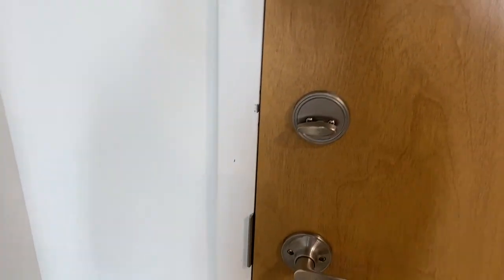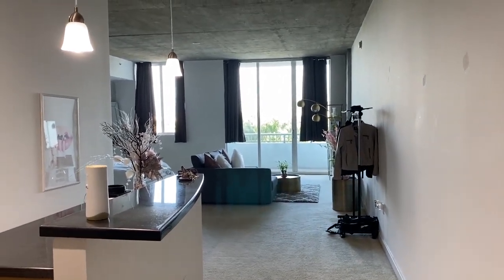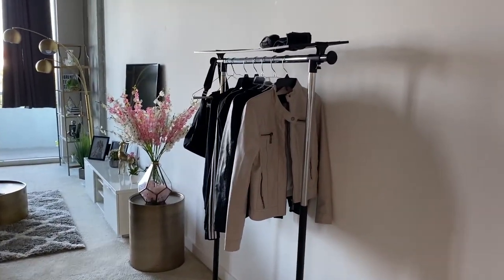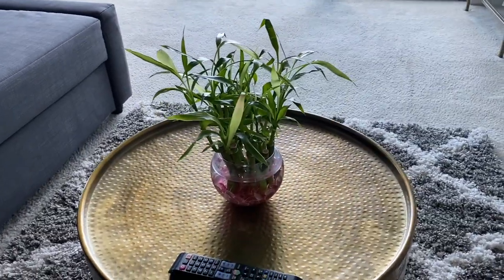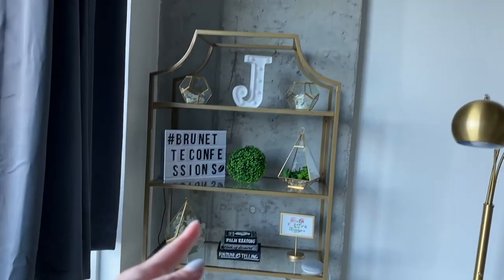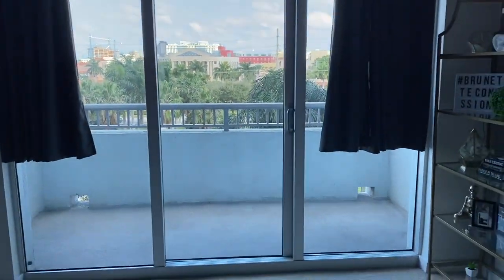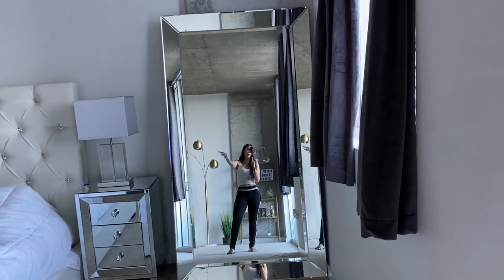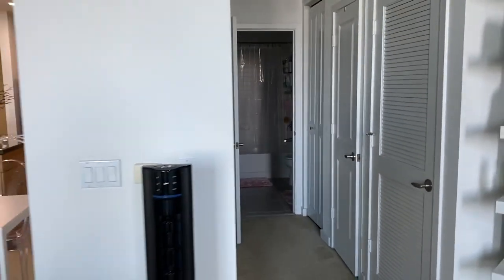Studio Apartment Tour| Benefits of living in one!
STOP. before you continue reading...

Decided to kick off the year with a tour of my NEW apartment.
My lease ended on November 2019, so I've been living in my new place for about two months.
I am loving the condo/ city vibes.
 I had to say goodbye to a big apartment... and walk-in closet but it was worth it. The new apartment is a studio, which I was iffy about for a few reasons but so far I'm loving it.
If you are single and want to live efficiently (save that $$$), since studios usually go for lower prices, I RECOMMEND.
If you like anything you see, let me know down below and I''ll find the product link for you.

Studio pros:
1. Smaller place to clean
2. Less electricity used/ cheaper bills
3. Less furniture needed
4. Cheaper rent
Studio Cons:
1. If you cook (which I don't), everything might smell
2. Less closet space or space for junk
3. Sucks if you usually have visitors over, everything is exposed.

Hi guys! My name is Jennifer and I was born and raised in Miami, Florida. I am a Journalist at a local TV station and a blogger on my free time.  I am a beauty enthusiast and fashion addict, always looking for an excuse to dress up. Not to mention, a fitness junkie.

FOLLOW BRUNETTE CONFESSIONS for the full scoop on fashion, beauty, fitness, life and all things Miami. The site is dedicated to the girls creating their future, who might need some help and guidance along the way. With a hint of wisdom and humor we confess our secrets.